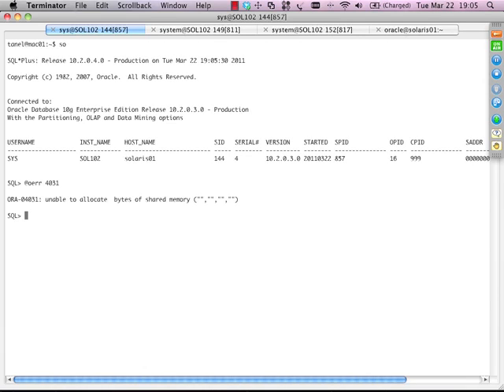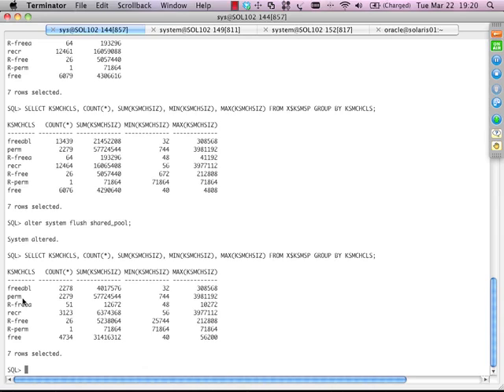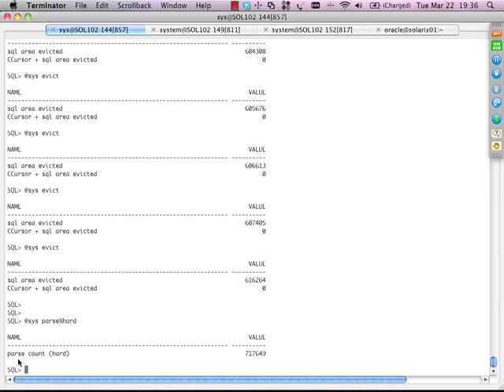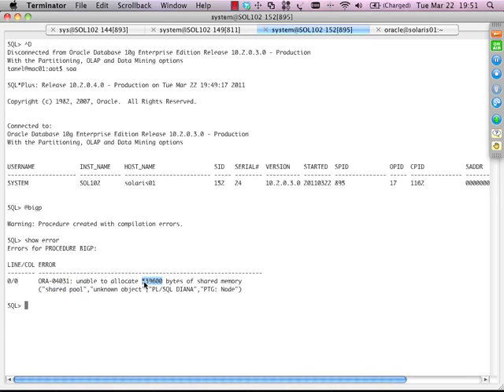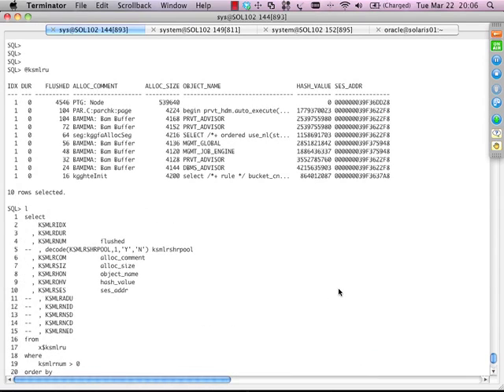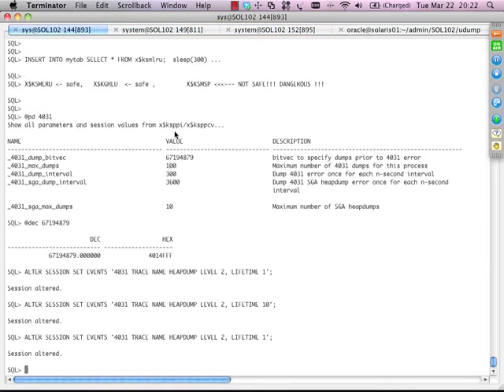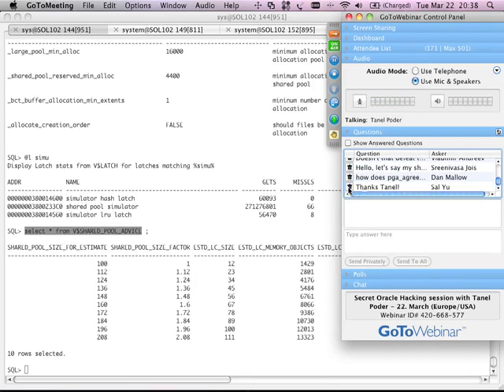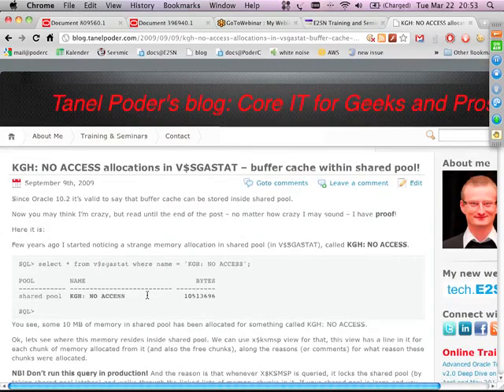Oracle Troubleshooting ORA 4031 errors and shared pool memory troubleshooting 207031016